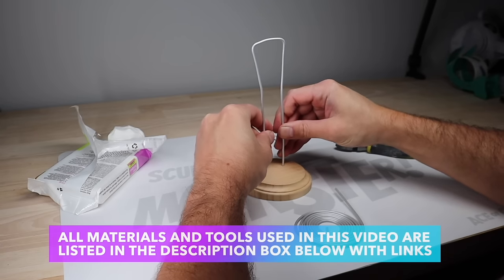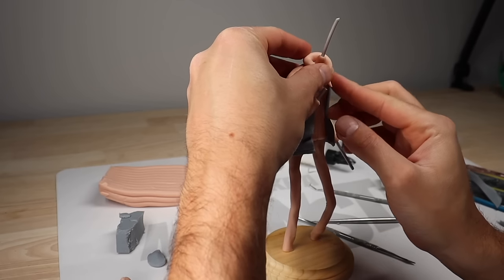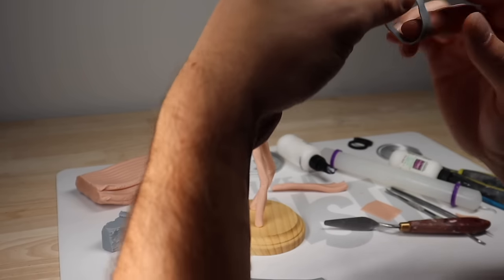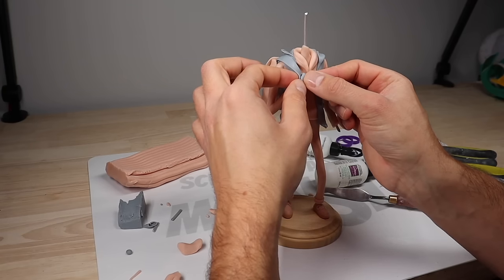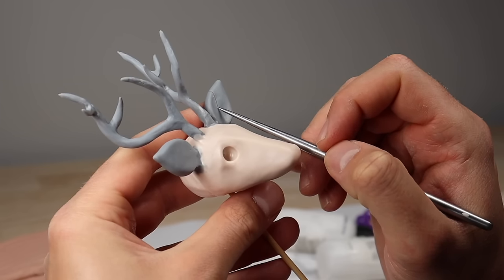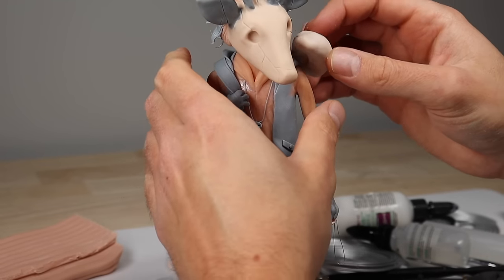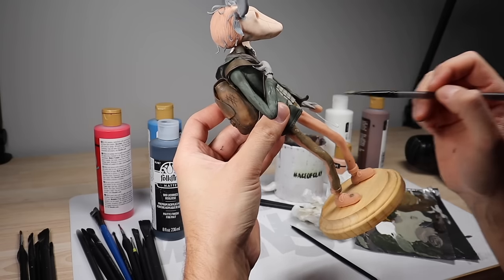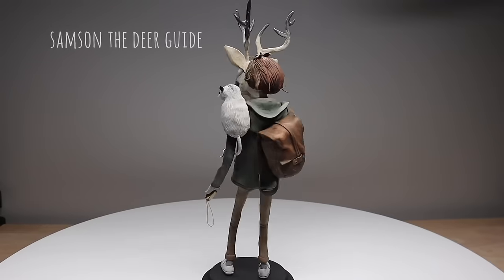Making Up My Own HERO Character - Meet Samson, The Deer Guide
We are back in The Hidden World (Mutant Universe) with the first Guide of the year! Meet Samson The Deer Guide. Watch me sculpt him from polymer clay and listen to his entire backstory and lore throughout this entire process video! From scratch I make his armature, sculpt him with clay, paint him with acrylics, and add all of his details.

TOOLS

CLAYS

LIQUID CLAYS

FOR FINGERPRINTS

ARMATURE

VARNISHES

2-Part Epoxy Resin

Army Painter MEGA SET
FolkArt Dragonfly Glazes
FolkArt TREASURE GOLD

BRUSH SETS

RESIN